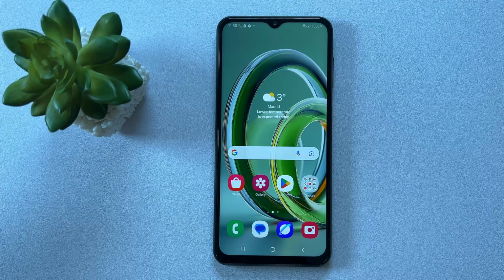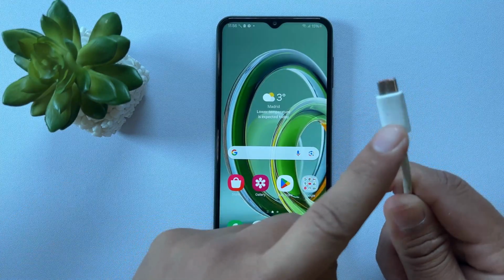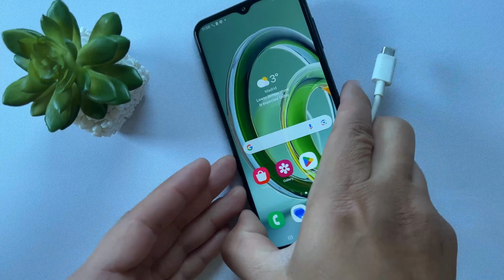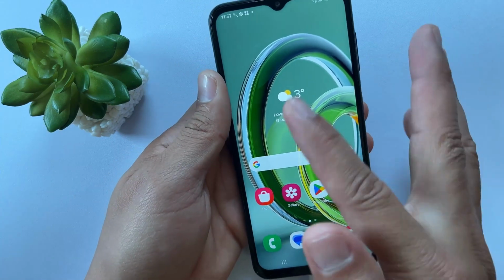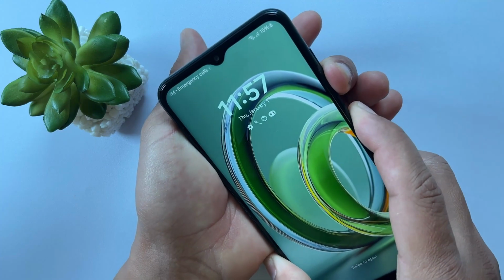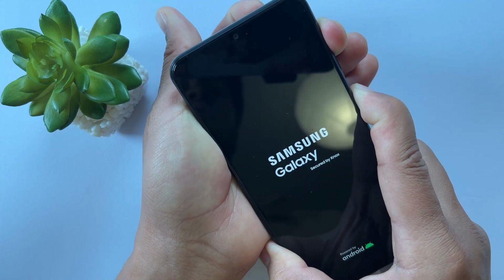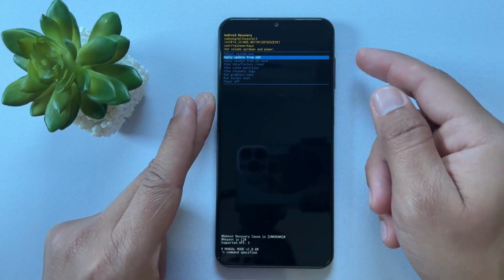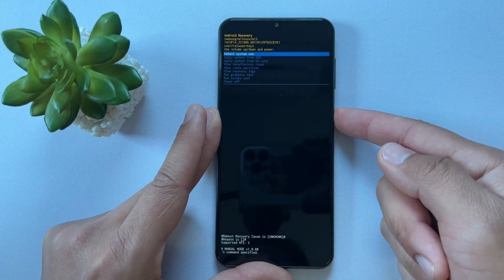How Enter Recovery Mode on Samsung Galaxy A16 And A16 5G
How to enter Recovery Mode on the Samsung Galaxy A16 and Samsung Galaxy A16 5G step by step. Learn how to enter Recovery Mode on the Samsung Galaxy A16, access the Recovery Menu, open Android Recovery Mode and boot into Recovery Mode on your Galaxy A16